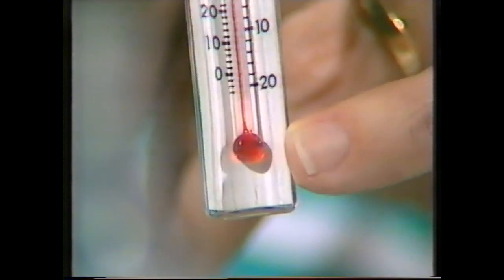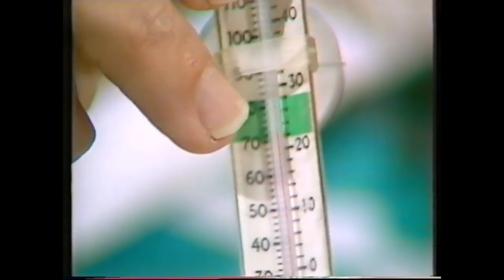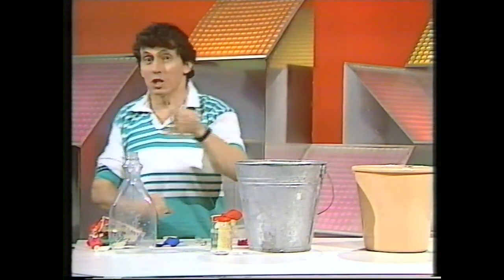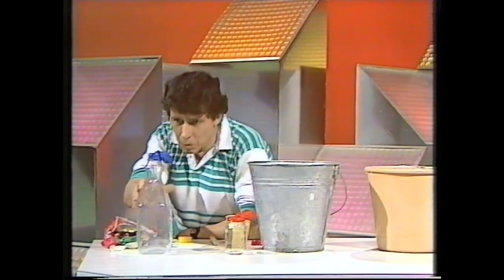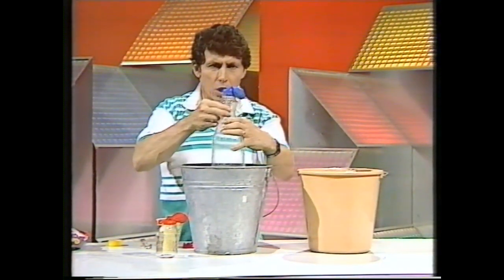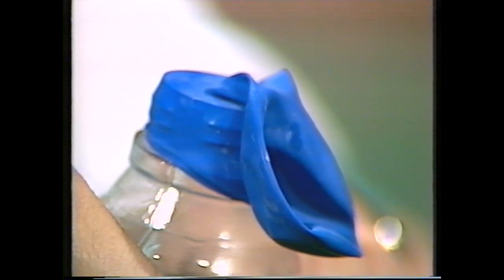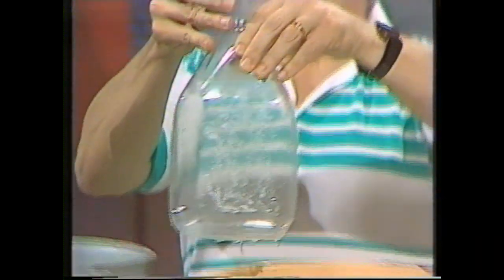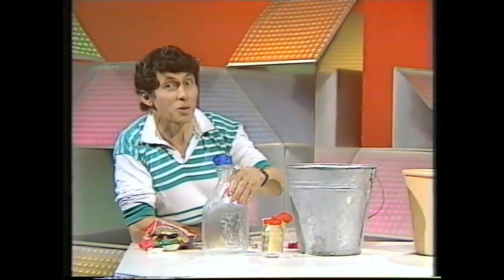How a thermometer works - and how to make one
Deane shows how and why a thermometer works and a simple experiment you can try with things around the home.